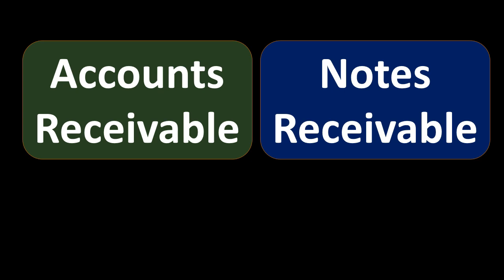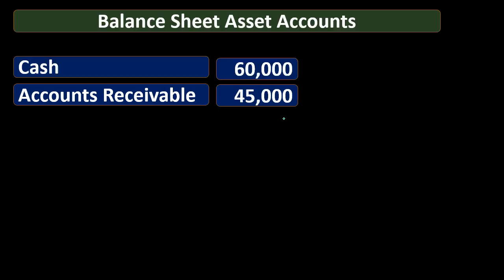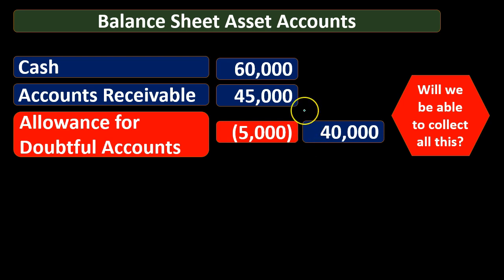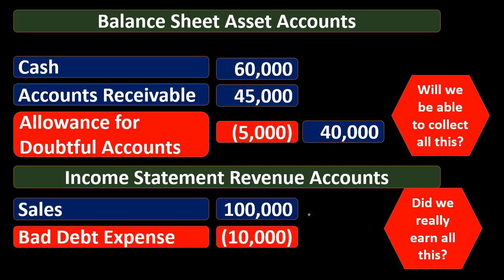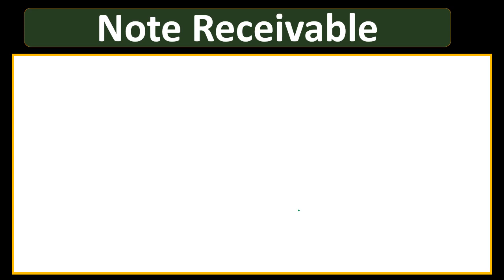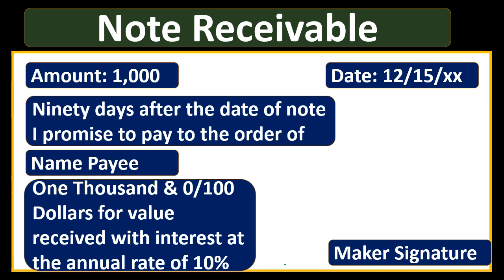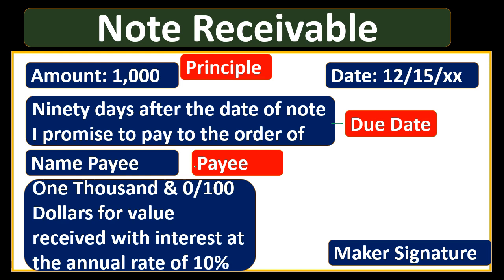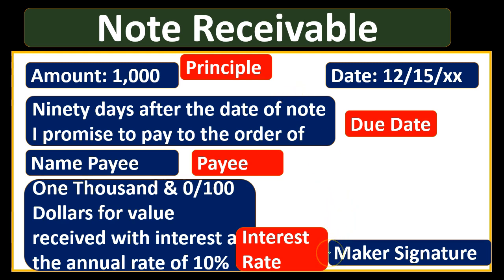Receivables Introduction - Financial Accounting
We will discuss different type of receivables including notes receivable and accounts receivable. We will compare and contrast the different types of receivables. Accounts receivable is used for normal business transactions and represents money owed to the company by customers. Notes receivables is similar but usually involves larger purchases, linger term of payment, and includes interest. Notes receivable are also often in writing.